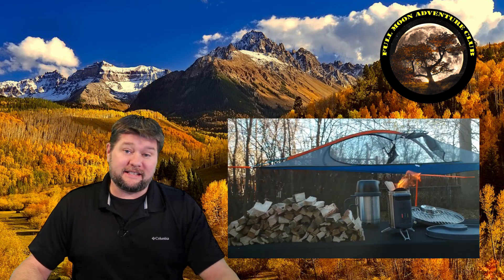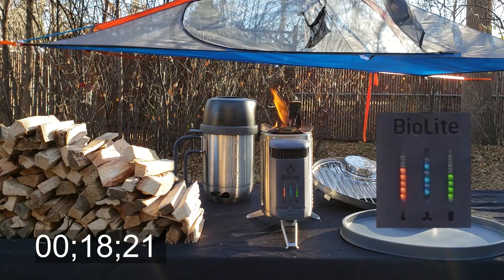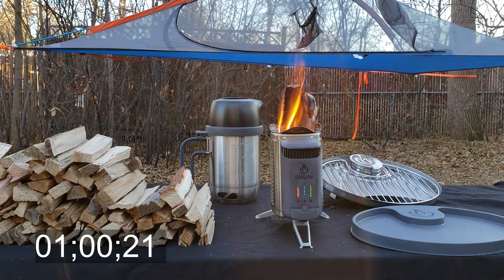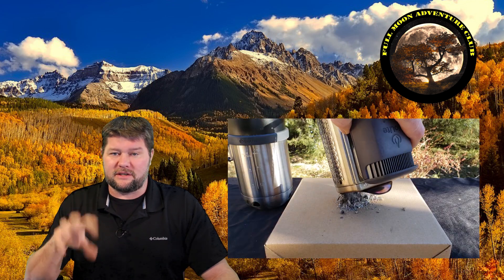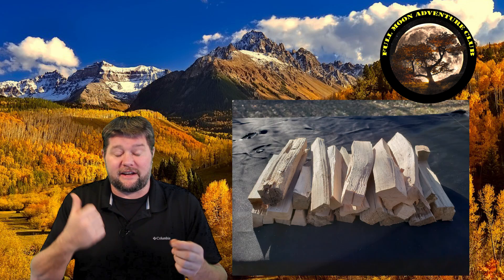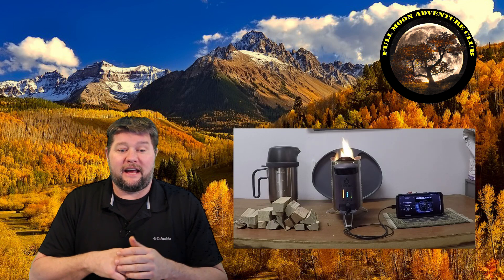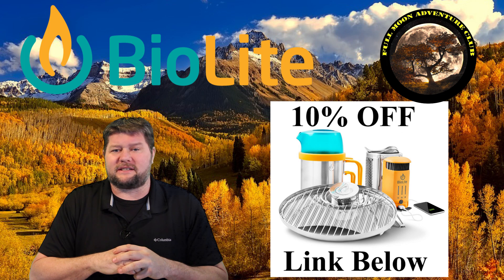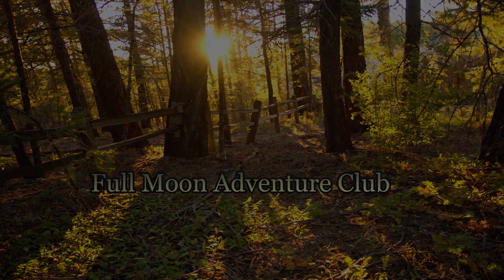How Long Does It Take To Charge The BioLite CampStove 2 - Time And Wood Used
I recently purchased a BioLite Campstove 2 and wanted to know how long it would take to charge my smartphone and how much wood it would require to get a full charge.
How to Charge a Device with a BioLite Campstove 2
Start a fire inside the BioLite 2 and get your fan speed dialed in so that it becomes smokeless. It will kick on automatically once it detects the flame has been started inside. On the left you have a fire heat indicator which you want maxxed out at all times. In the middle is your fan speed and on the right you have a battery level indicator which should be blinking to indicate your battery is charging.

The fan speed that worked best for me was around 75 percent for the majority of the test. I am using hardwood that I have cut into a size that’s convenient for me (six inches long by one and one half inches thick).

One hour in and the battery is still charging. The fire is nice and hot. At one hour and twenty-four minutes we have full battery charge on the device. Then it goes into shut down mode. The temperature begins to decrease, the fan speed drops to zero. The embers burn down then it automatically shuts off and you are left with a full battery.
How Long Does it Take to Charge a BioLite Campstove 2 Battery?
I repeated this test twice and each time it took less than 1.5 hours. It took twenty-two pieces of hardwood (six inches long by one and one half inches thick). Once the battery is charged you can use that energy to charge your smartphone or devices. You’ll have 2600 milliamps of power to put into whatever you want.
How Much Will it Charge A Device?
It depends on the device you’re using. If you’re using a small phone it will give it a lot more charge than if you have a big phone like the S9 Plus, or tablets. You likely won’t get a full charge out of this, but it will charge it a decent amount. It will also charge a device while you are burning the fire.
How is it Different than the BioLite 1?
This test was done with nothing plugged into the usb charger, so it was only charging the battery and running the fan. That is an awesome upgrade from the BioLIte 1, which had a small battery to get the fan going, but was not enough to charge your smartphones and devices later on. This one has more power to run the fan and charge that battery or a device.

If you charge a device at the same time the battery will charge slower because it is sending most of its power to the device, but it will still charge the battery if you have the fire giong nice and hot.
Where to Buy a BioLite Campstove 2
That was my simple test to show you how long it takes and how much wood is needed to charge up your BioLite 2. If you're interested in picking one of these up, feel free to check out these other VIDEOS WITH LINKS and this LINK FOR TEN PERCENT OFF at the BIOLITE WEBSITE.

It is super fun to charge your cellphone with fire while you're camping.